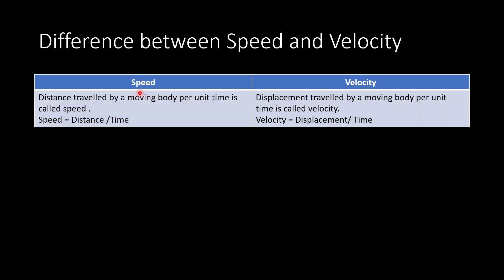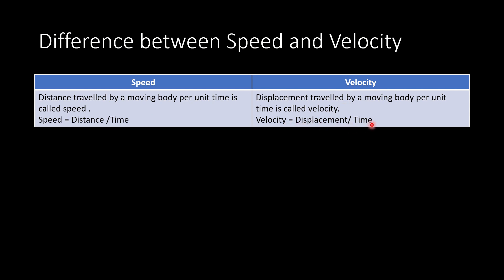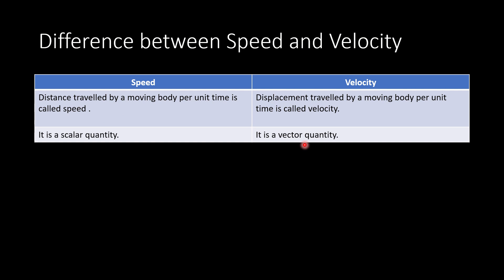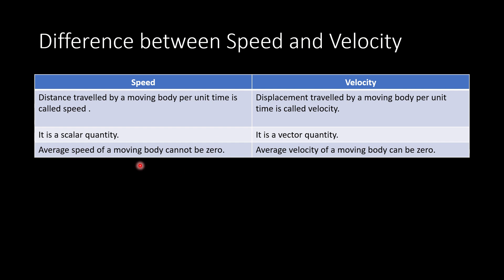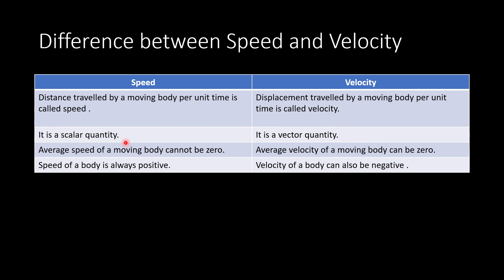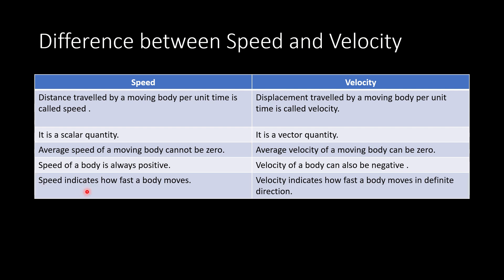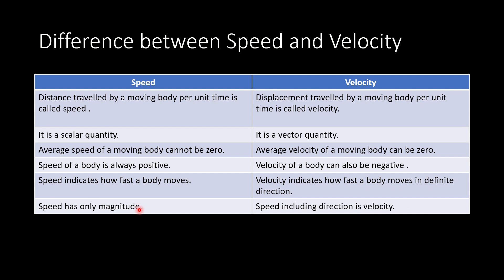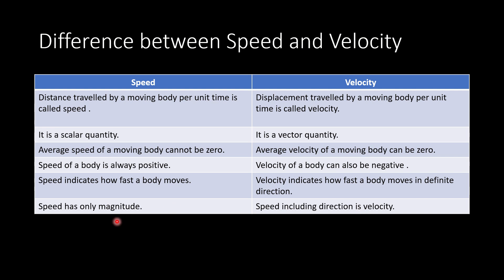Difference between Speed and Velocity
In this video , you will learn the difference between speed and velocity .

Created by : Shivam Dangwal